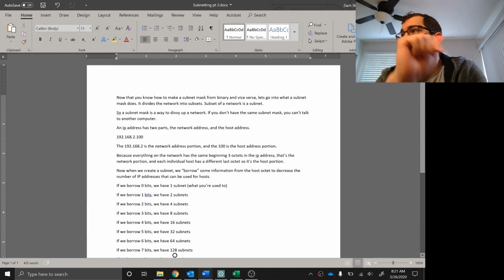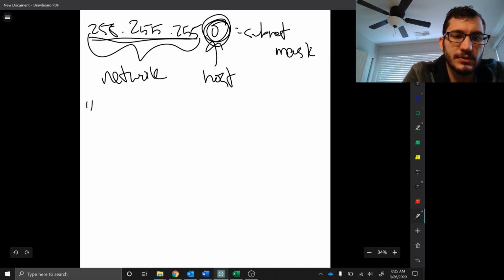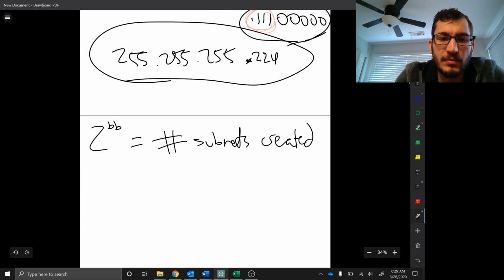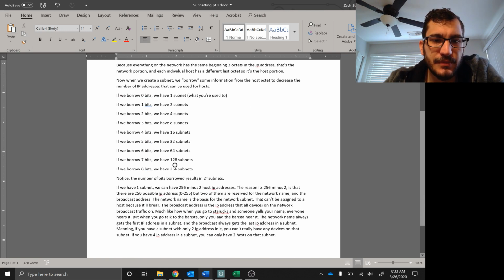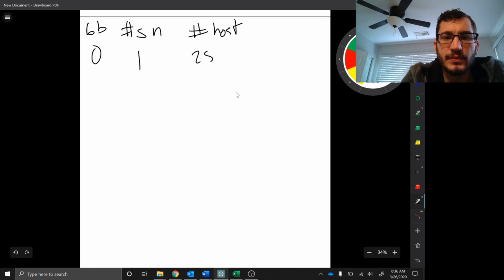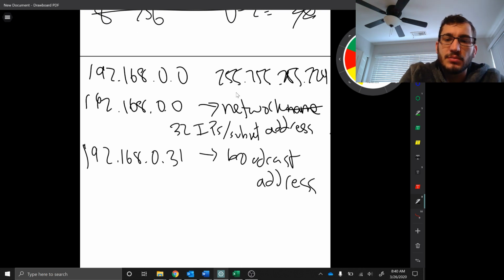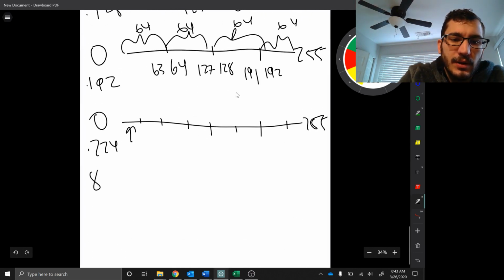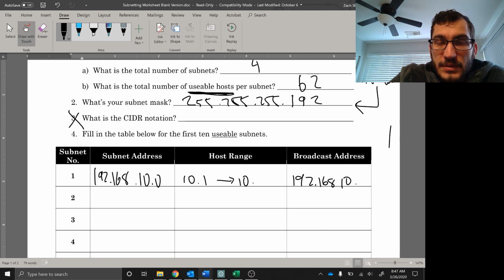Subnetting PT 2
What a subnet mask actually does, and how it divvies up a network into smaller networks.